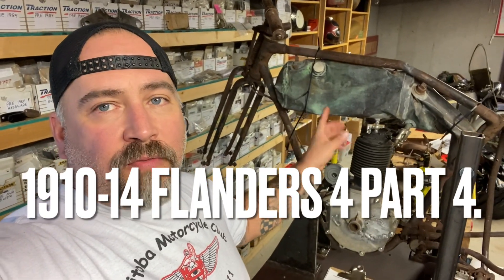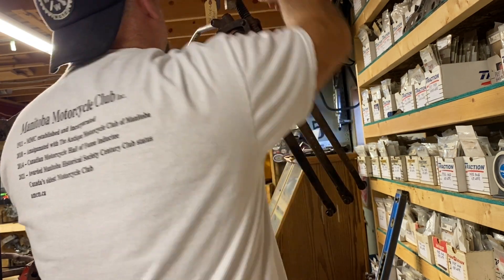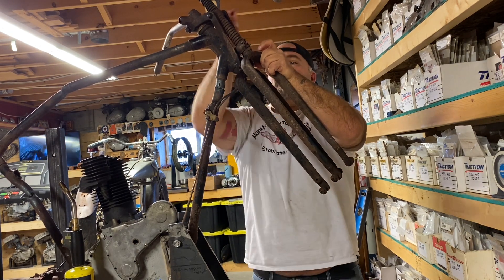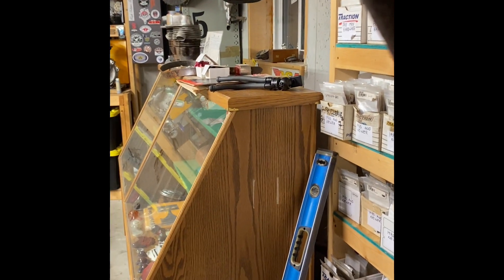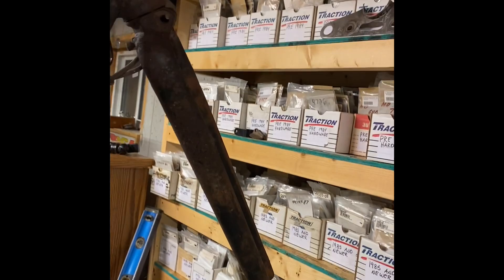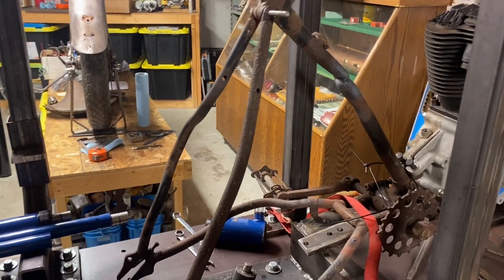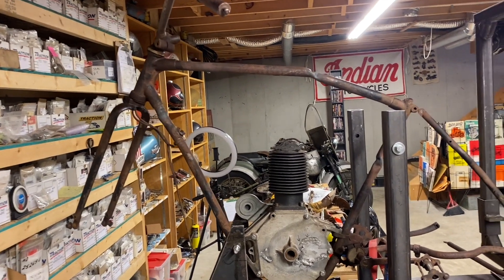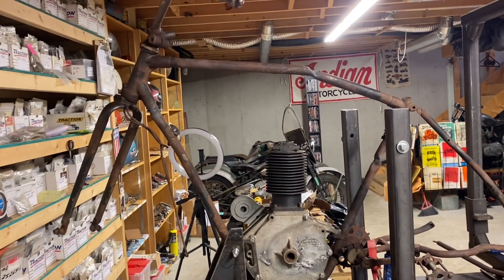1910-14 Flanders 4 Part 4 Motorcycle rebuild. Removing parts of the forks, frame straightening .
in this episode we continue working on taking this old beat up and previously run over by a tractor 100 year old motorcycle and remove the front leg of the springer and then straighten out the seat post tube . We are progressing and making plans to replace the tubes in the frame and get this bike back onto the road.